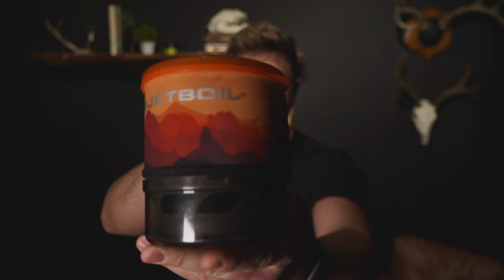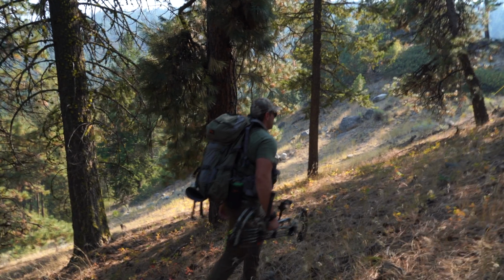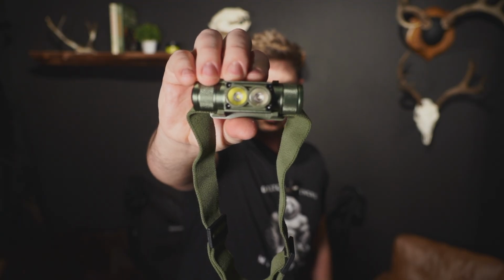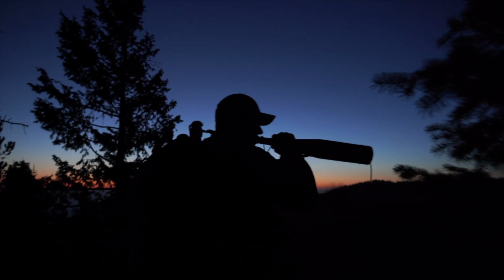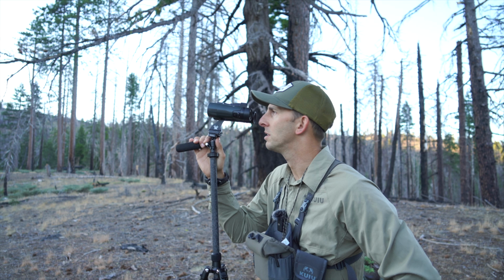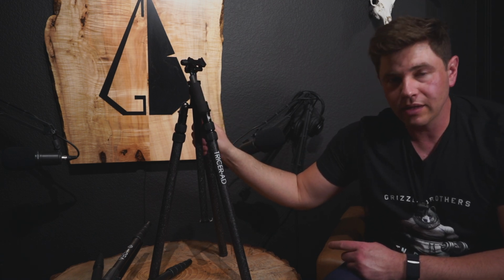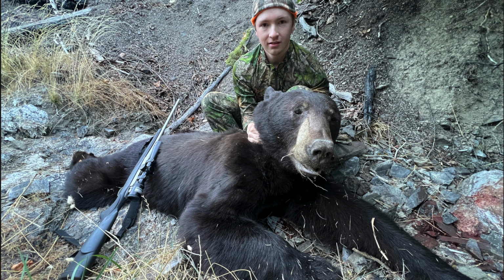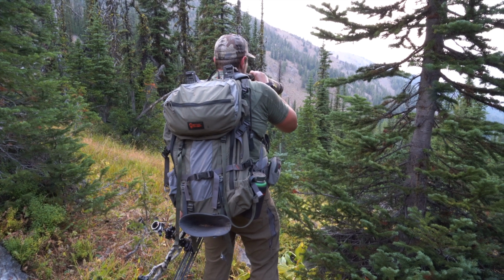I Tested This Gear - My Honest Reviews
Last season I tried several new pieces of hunting gear. In this video I tell you exactly what I think, and I give a star rating for each piece of gear.